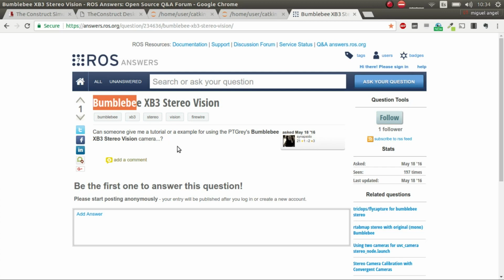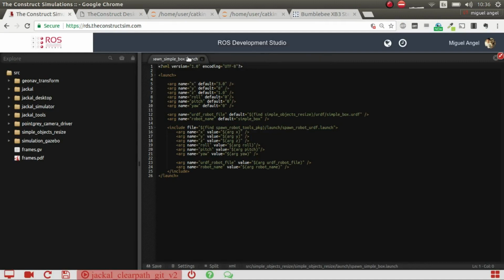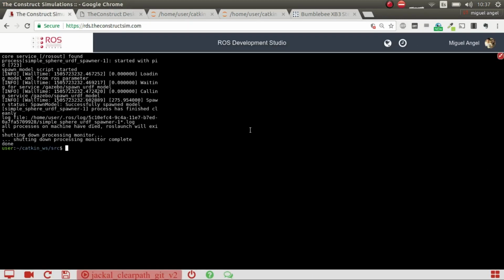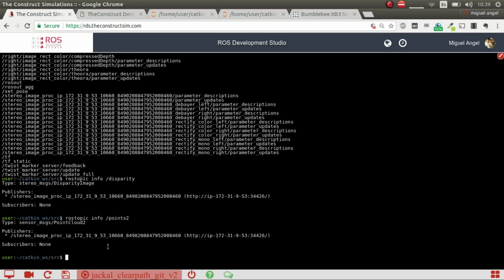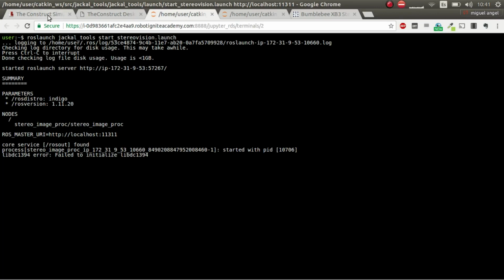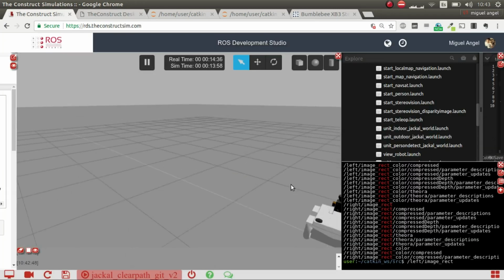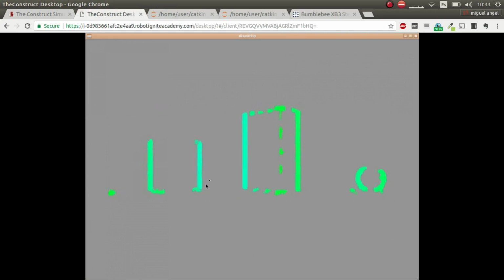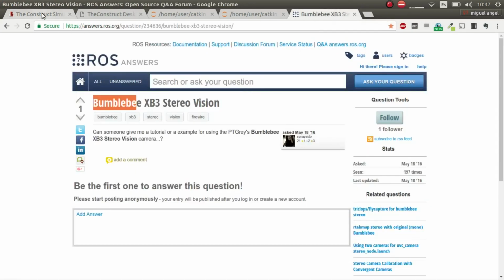[ROS Q&A] 030 - Stereovision in ROS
Here you have an example of stereovision camera bumblebee2 in ROS, answering the question made in ROS Answers